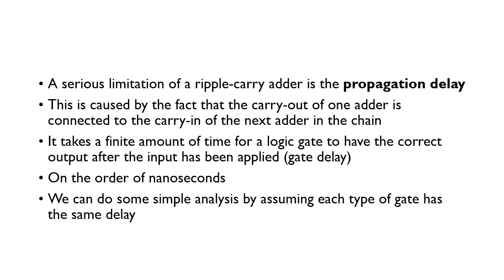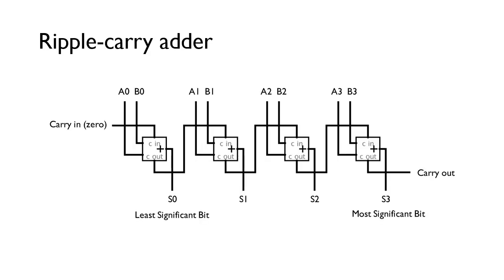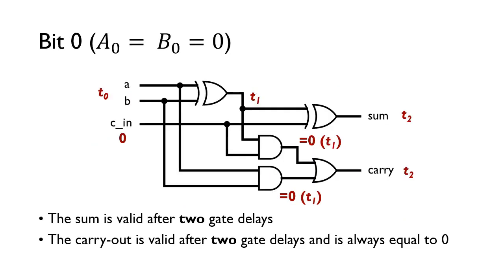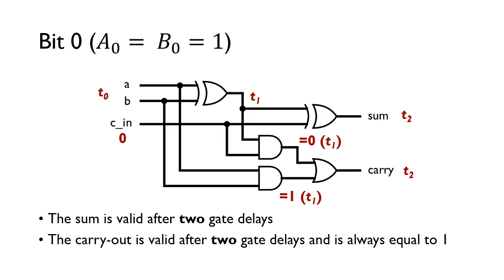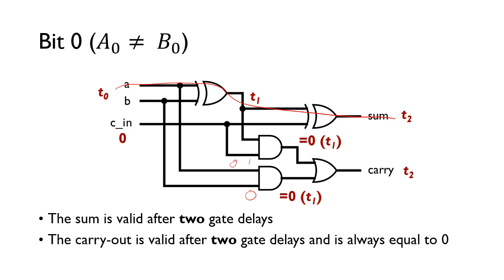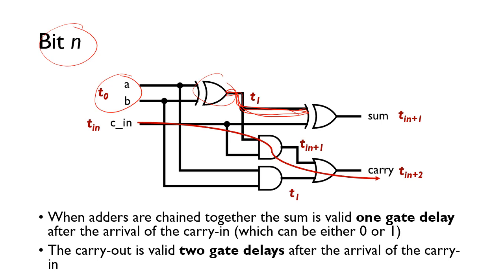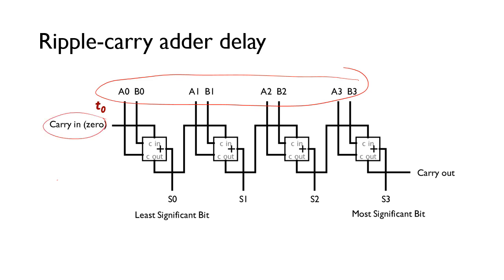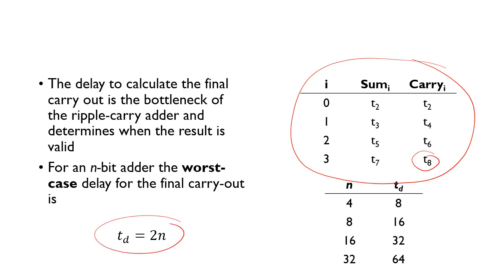Ripple Carry Adder Delays